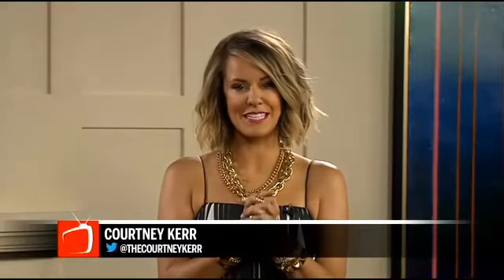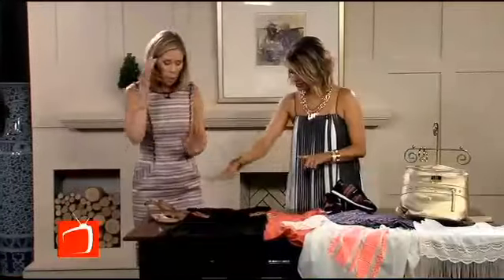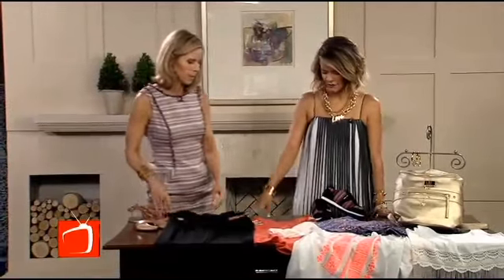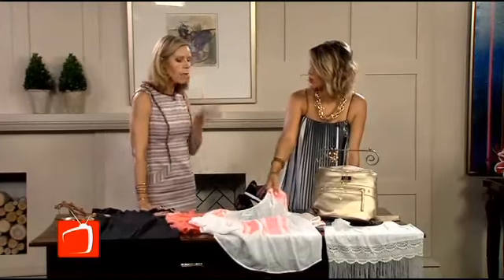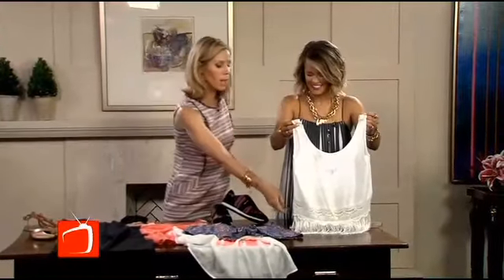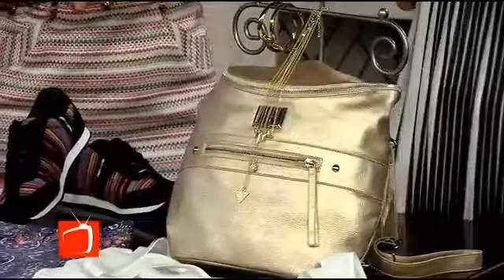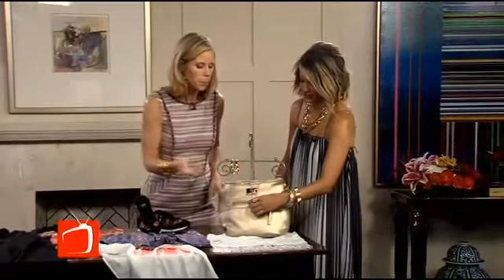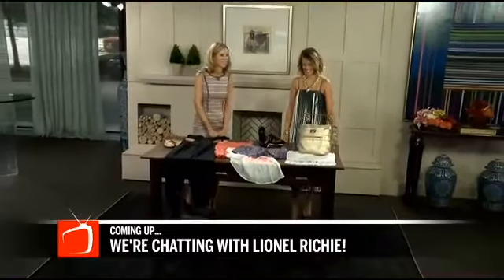People StyleWatch Fashion Director Kate Dimmock - Summer Trends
Now we're meeting up with the Fashion Director from People Style Watch to talk summer trends.